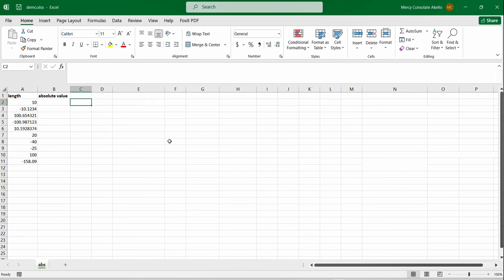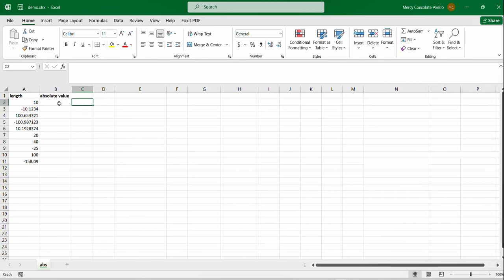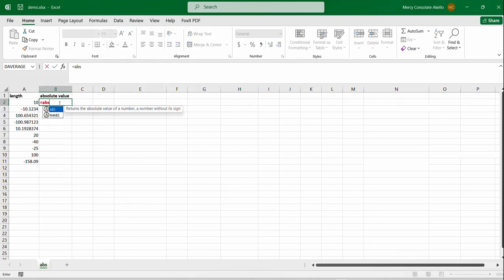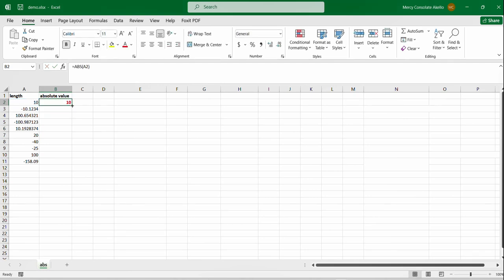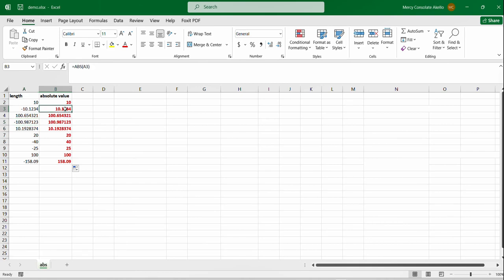How to use the ABSOLUTE/ABS() function in Excel: Episode 17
Hello Friends!
In this video, I will show you how to use the ABSOLUTE/ABS() function:
The ABS() function returns the absolute value of a number.
It allows you to convert all negative numbers provided as arguments to positive numbers and the positive numbers provided as arguments remain positive or unchanged.

Happy Learning!